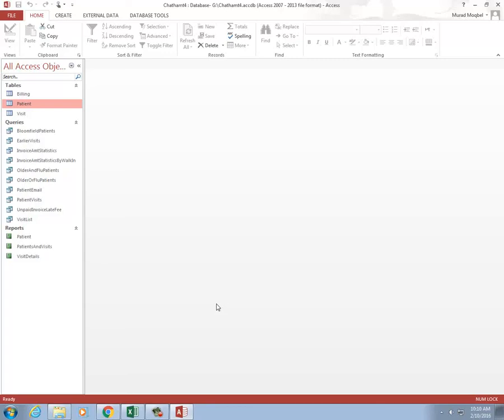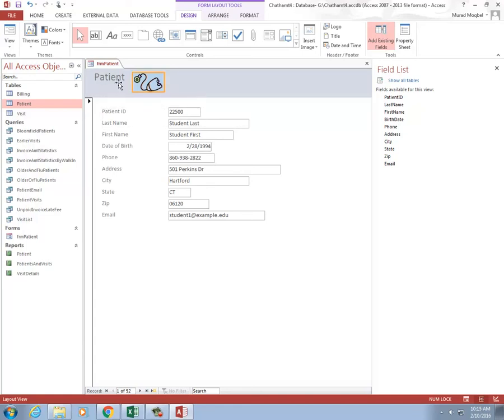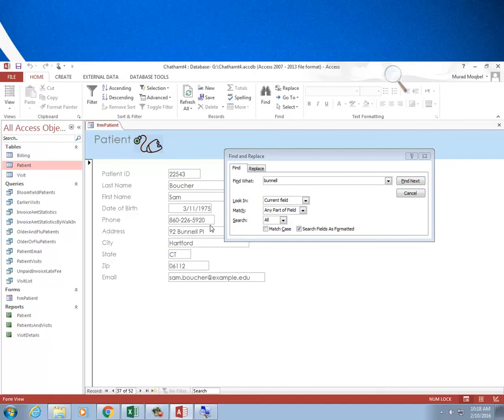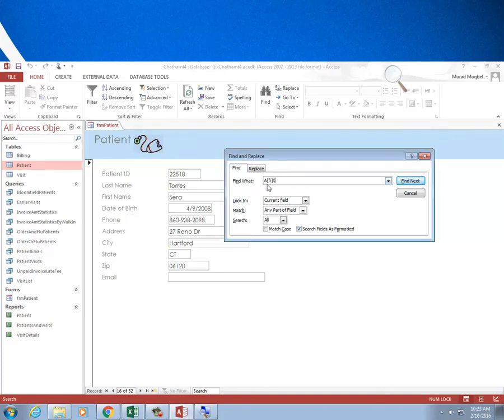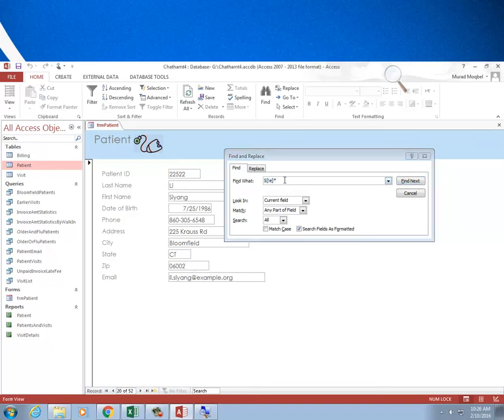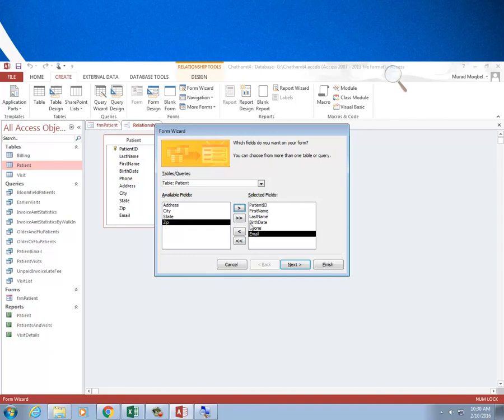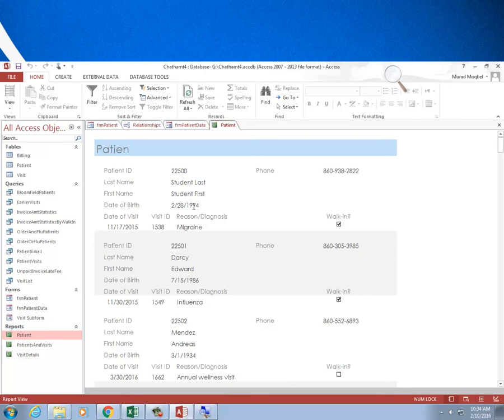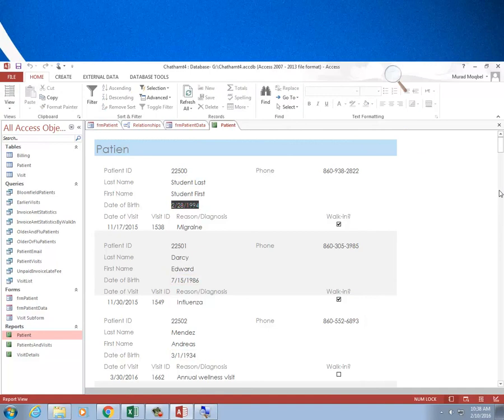Tutorial 4 MS Access Forms & Reports